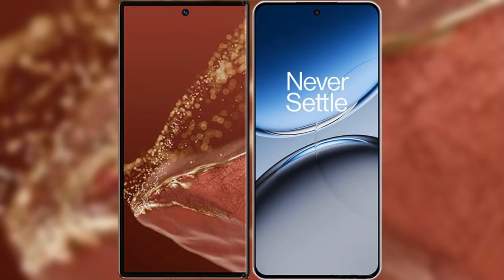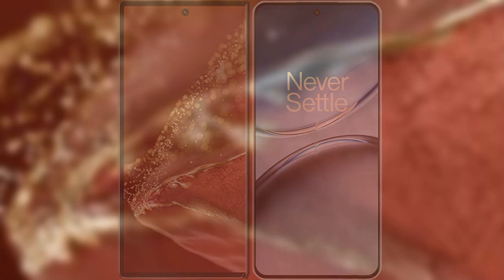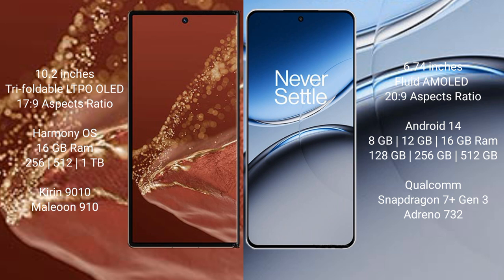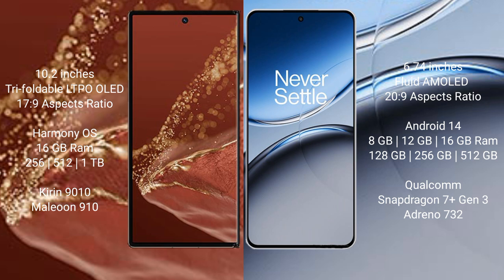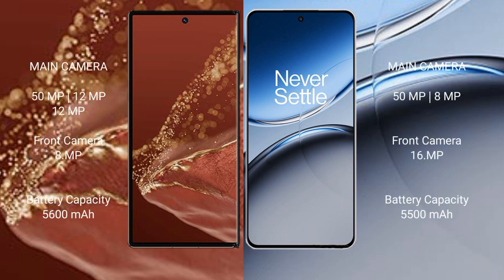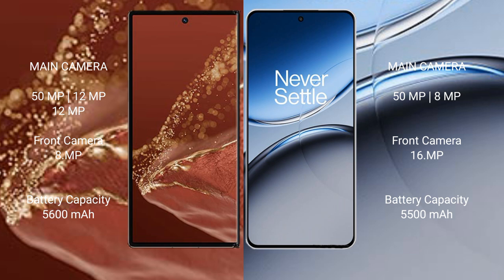Huawei Mate XT Ultimate vs OnePlus Nord 4 Review